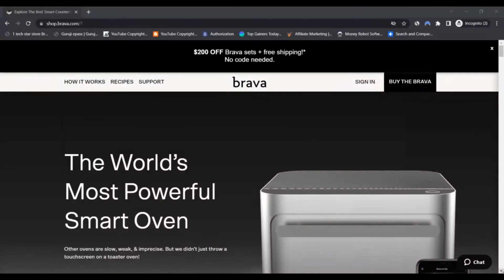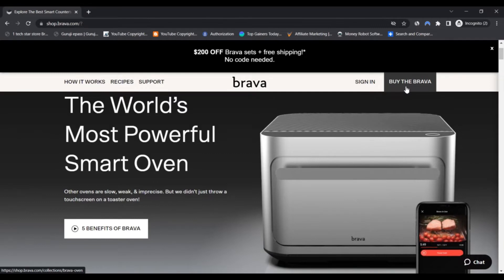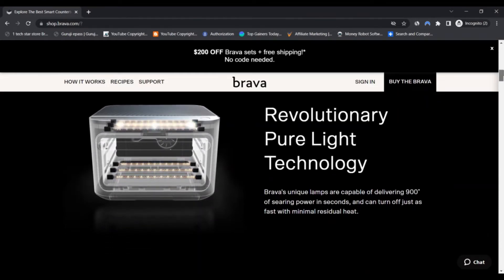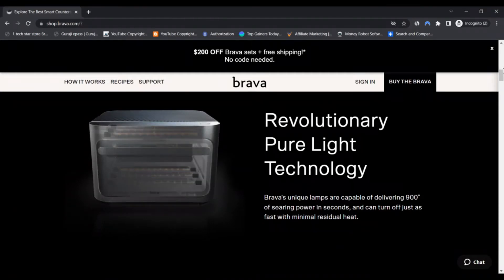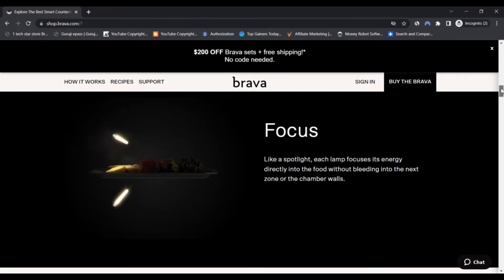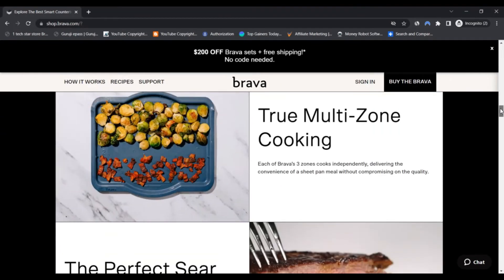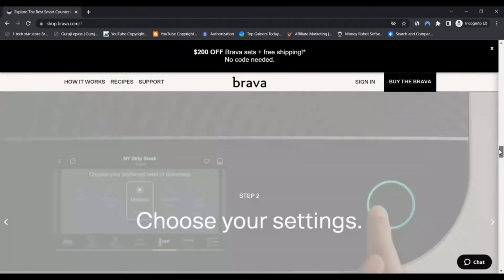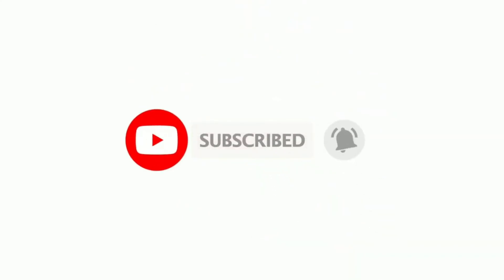Brava Oven [ With Proof Scam or Legit ? ] ! brava oven Reviews ! Brava Reviews ! Brava.Com Reviews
When you’re cooking While using the Brava oven, food placement is crucial. Stick a slab of butter on the alternative close with the cooking tray and it received’t soften. Should you area your hen exactly where the potatoes are alleged to be neither food will cook adequately. The lamps act like spotlights to the food and aim their Power on unique sections without having heating the surrounding places.